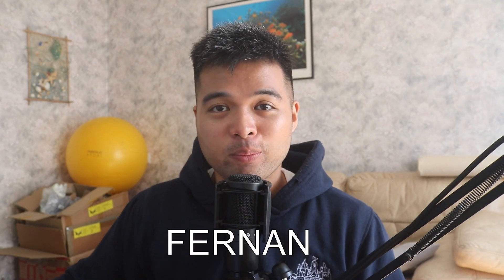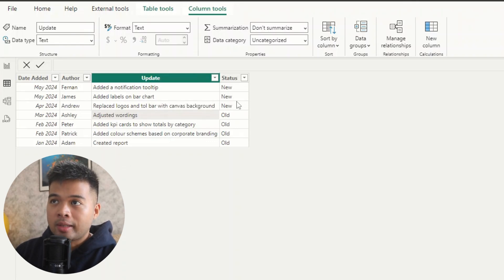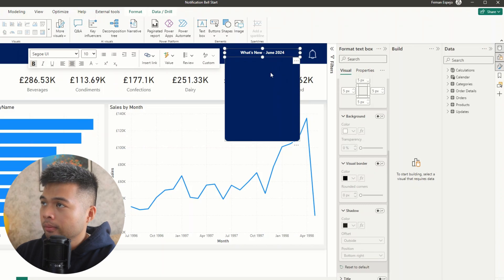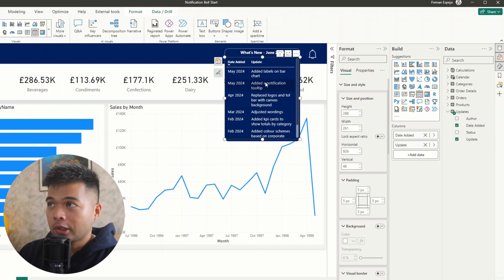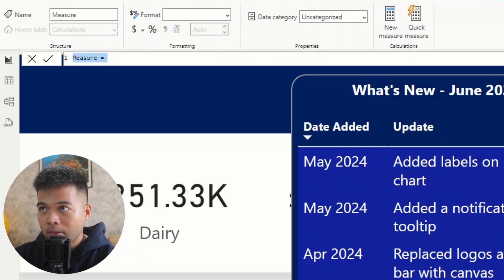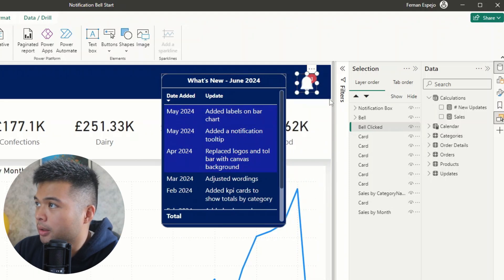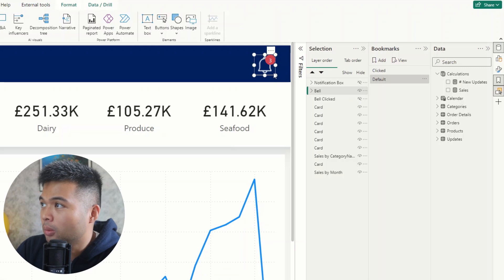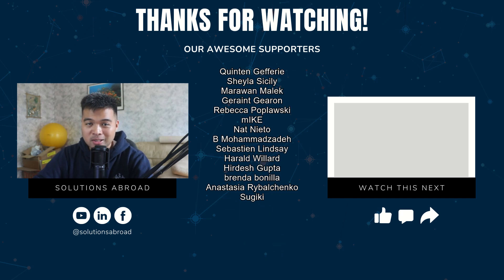ADD BELL ICON to your Power BI Reports THE EASY WAY // Beginners Guide to Power BI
🕓 TIMESTAMPS
0:00 - Intro
01:15 - Preview
02:30 - Data
02:56 - Setting Up Visuals
11:22 - Setting up Bookmarks